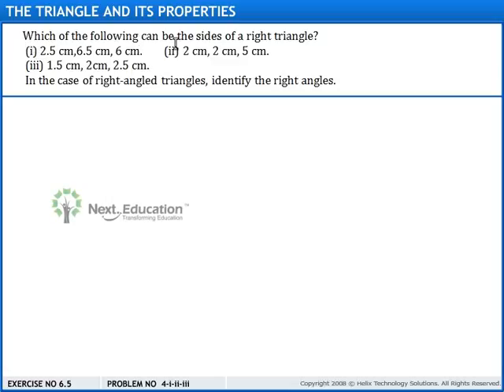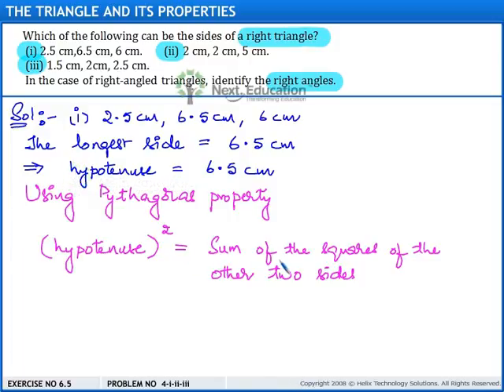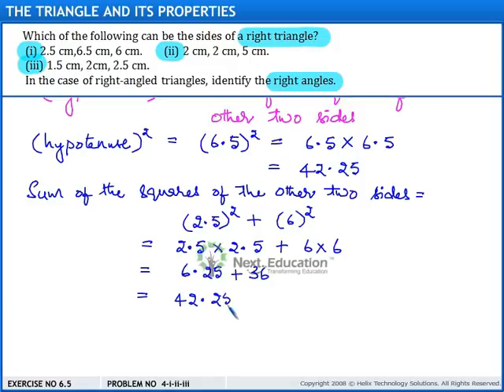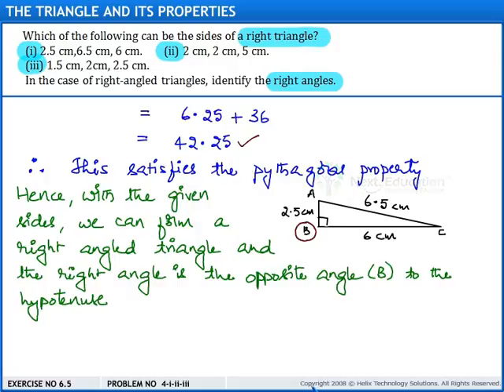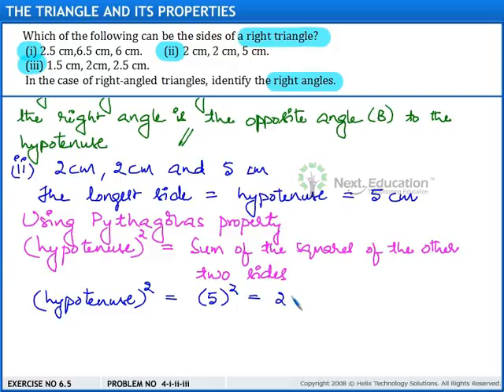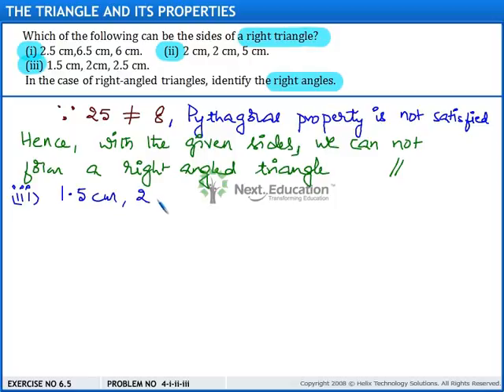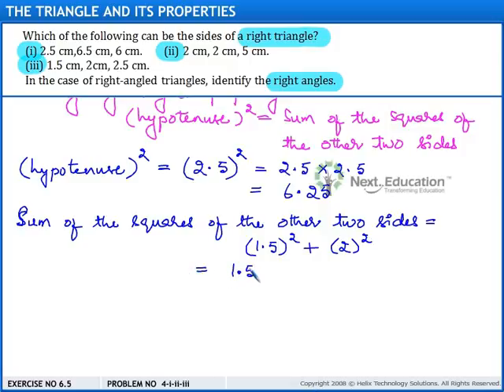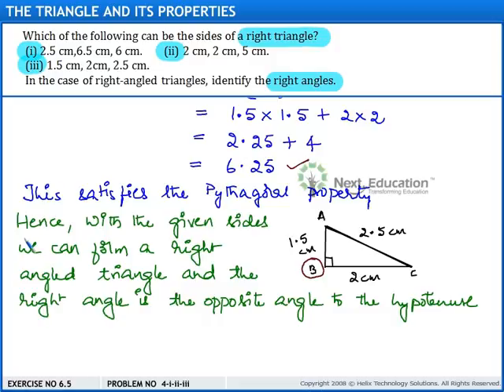NCERT Video Solutions For CBSE Class 7 Mathematics l The Triangle and its Properties l Ex 6.5 , Q4